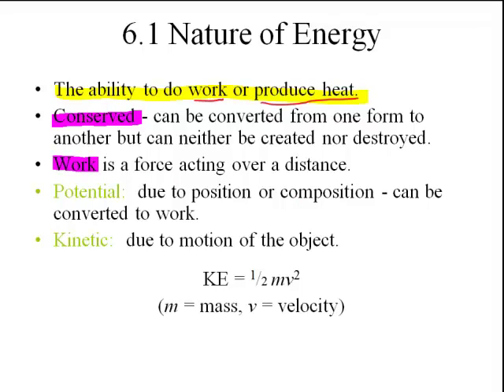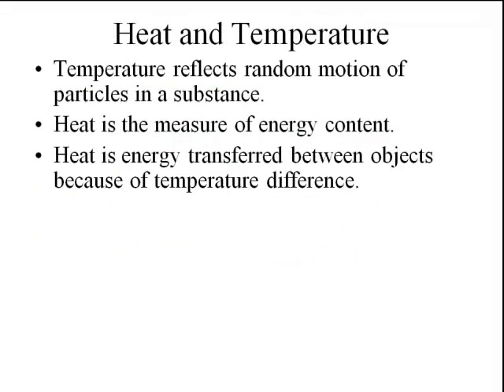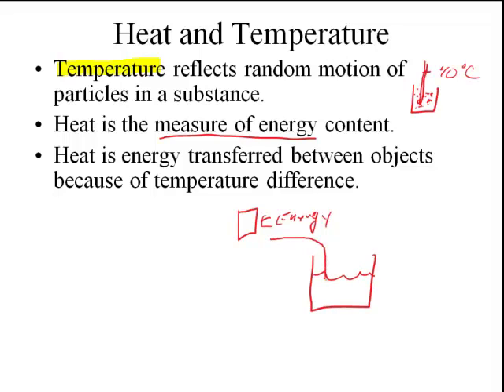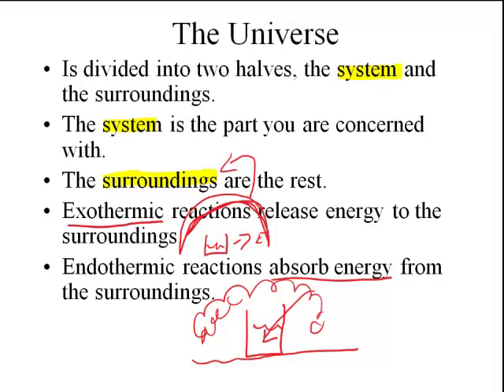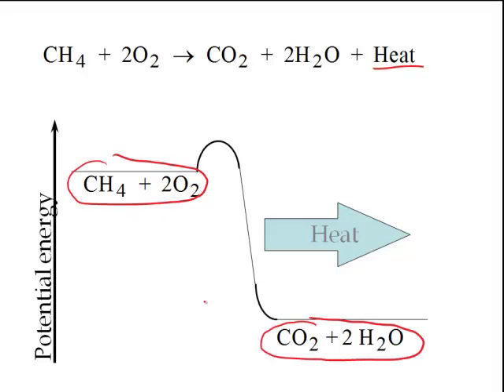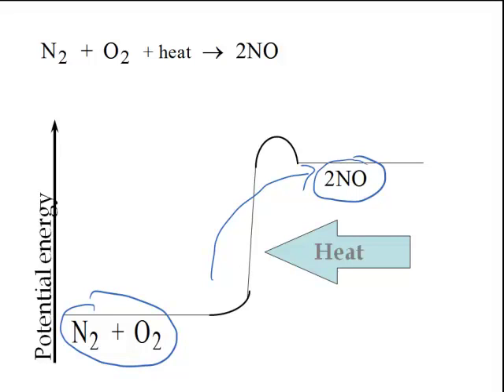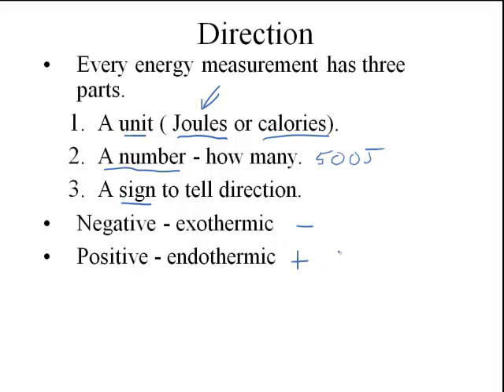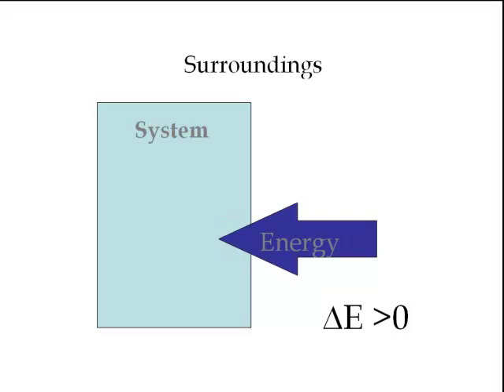Nature of Energy